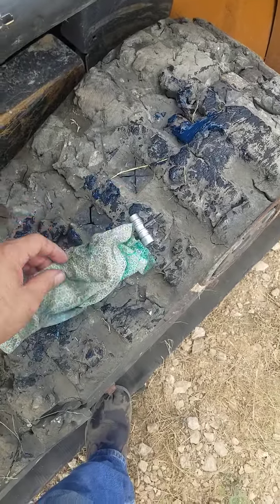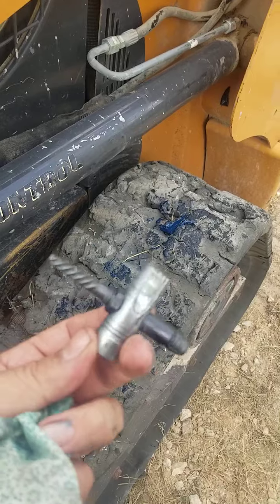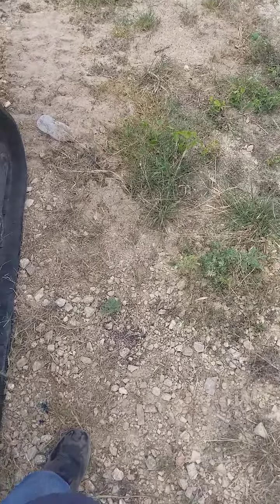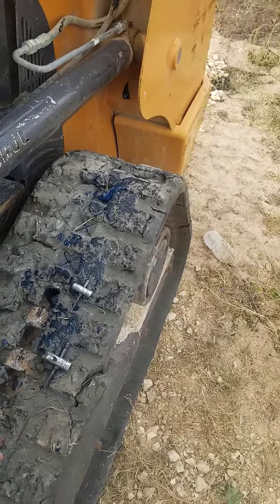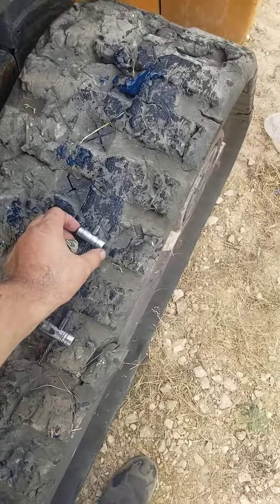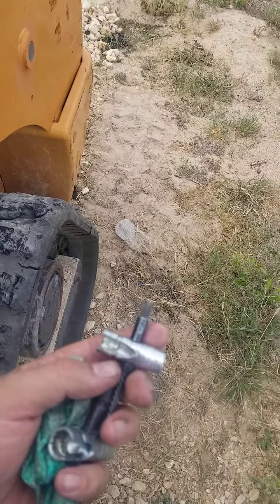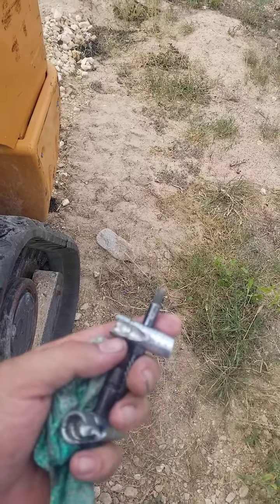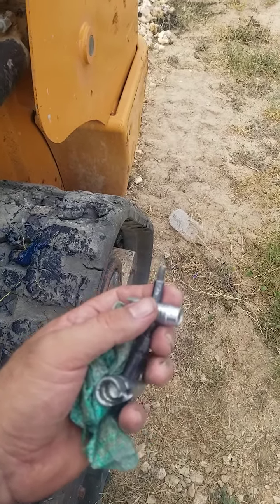A dedicated grease fitting service tool ,must have for grease fitting service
grease fitting tool by Lincoln